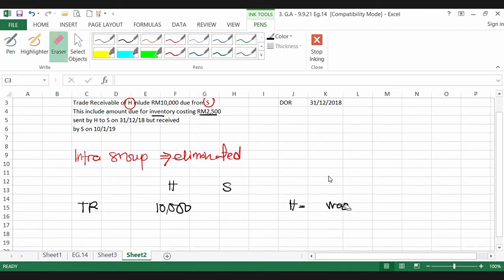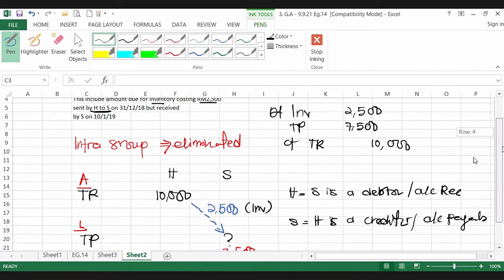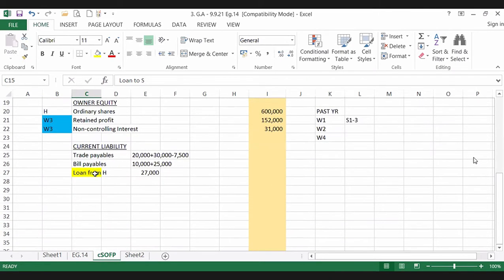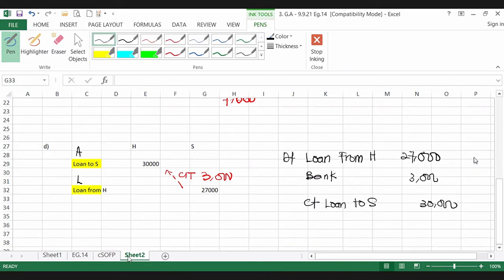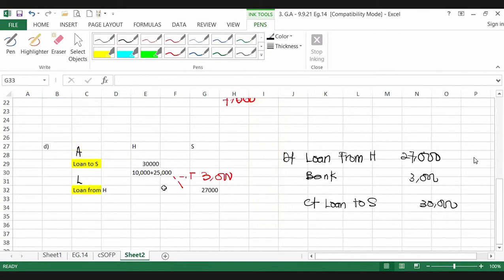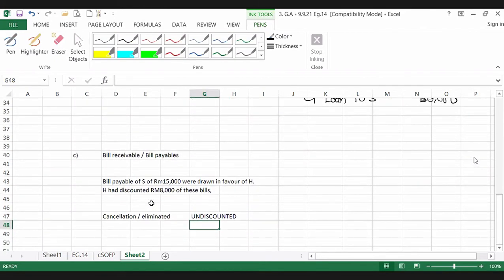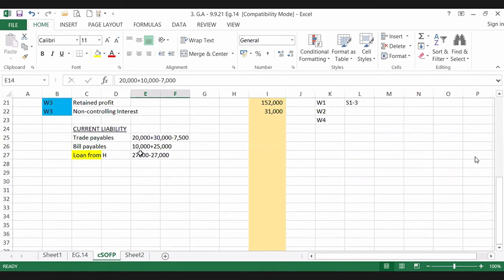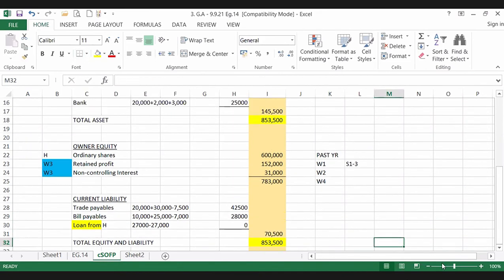FAR IV - SECOND WEEK PART 1/2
FAR IV - SECOND WEEK (WEDNESDAY) 15/9/2021
PART 1/2